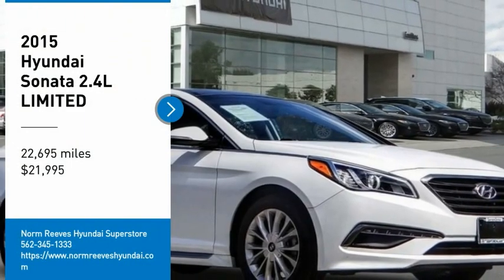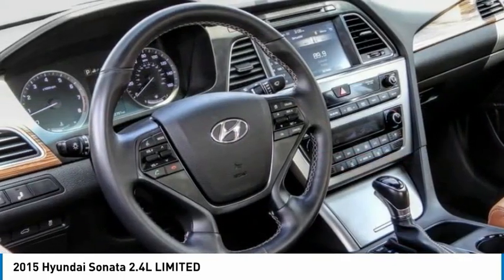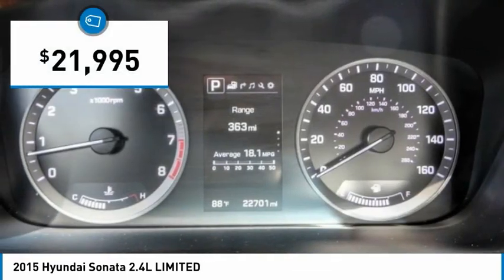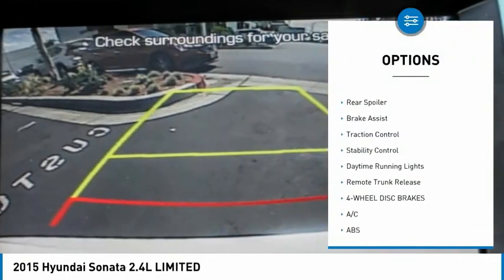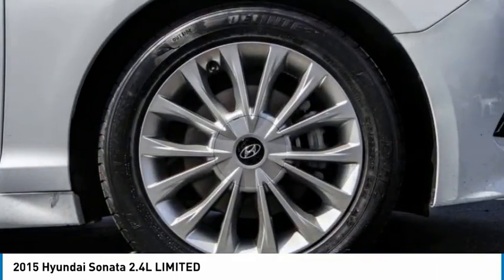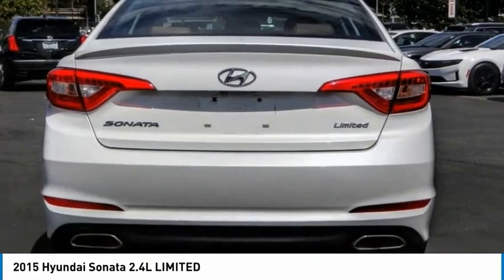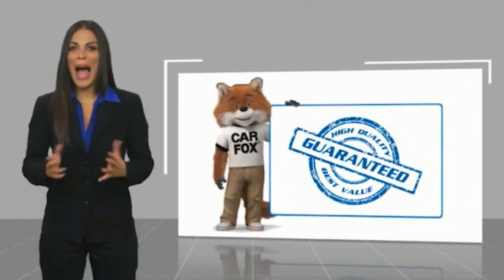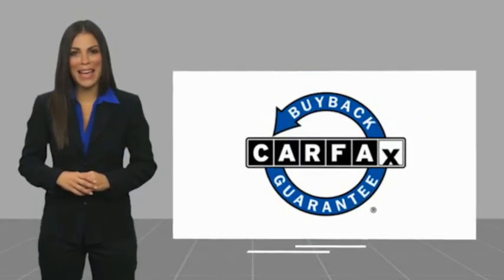2015 Hyundai Sonata Cerritos INFINITI - FH097461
2015 Hyundai Sonata 2.4L LIMITED

NORM REEVES HYUNDAI SUPERSTORE PROUDLY SERVING ORANGE COUNTY, CERRITOS, ARTESIA, LAKEWOOD, BELLFLOWER, BUENA PARK, LONG BEACH, AND SURROUNDING SOUTHERN CALIFORNIA LOCATIONS. THIS QUARTZ WHITE PEARL 2015 Hyundai SONATA IS EQUIPPED WITH A Engine: 2.4L GDI 4-Cylinder, AUTOMATIC TRANSMISSION, AND RECEIVES AN ESTIMATED 24 City/35 Hwy MPG. OR VISIT US AT 11011 EAST SOUTH ST. CERRITOS, CA 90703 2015 Hyundai SONATA 2.4L LIMITED ***AMAZING CONDITION LIMITED... DON'T MISS OUT ON THIS GEM*** Quartz White Pearl 2015 Hyundai Sonata Limited FWD 6-Speed Automatic with Shiftronic 2.4L I4 DGI DOHC 16V PZEV 185hp Brown w/Leather Seating Surfaces. Recent Arrival! 24/35 City/Highway MPG Awards: * 2015 KBB.com Best Buy Awards Finalist * 2015 KBB.com 10 Most Comfortable Cars Under $30,000 * 2015 KBB.com 10 Best Sedans Under $25,000 * 2015 KBB.com 15 Best Family Cars Stock #: FH097461 | VIN: 5NPE34AF9FH097461 | 2015 Hyundai Sonata 2.4L Limited SATELLITE RADIO POWER PASSENGER SEAT Norm Reeves Hyundai Superstore